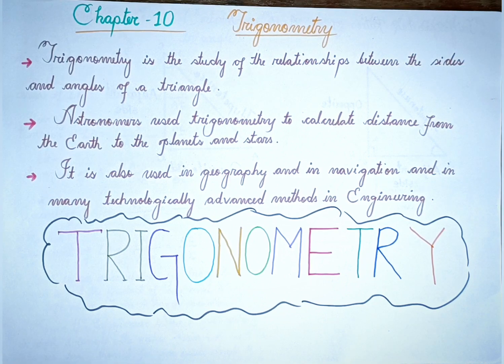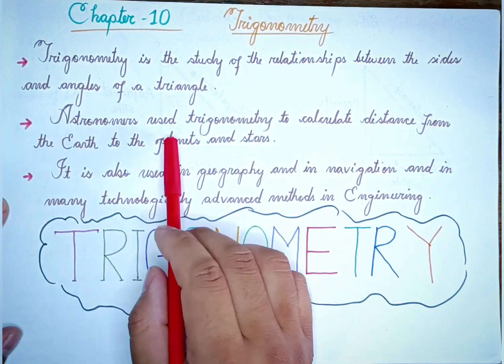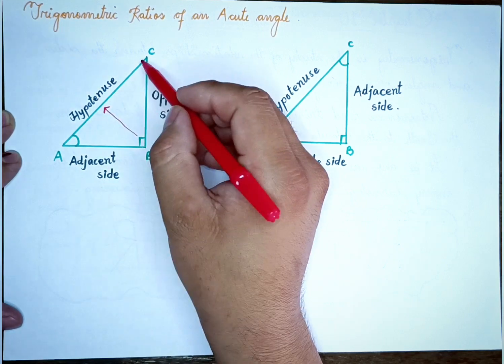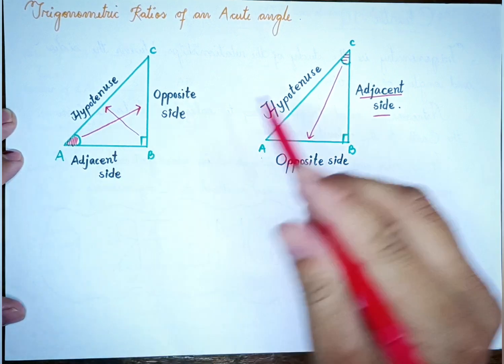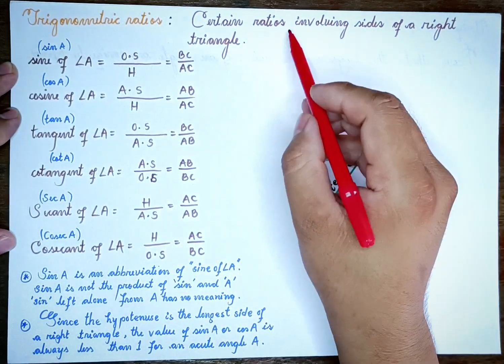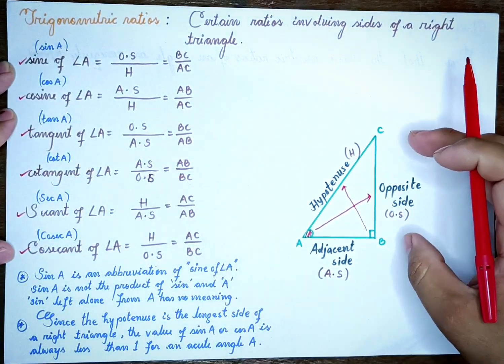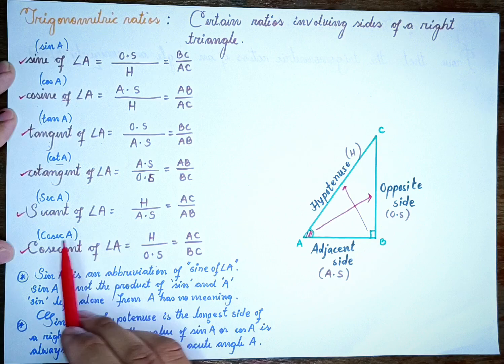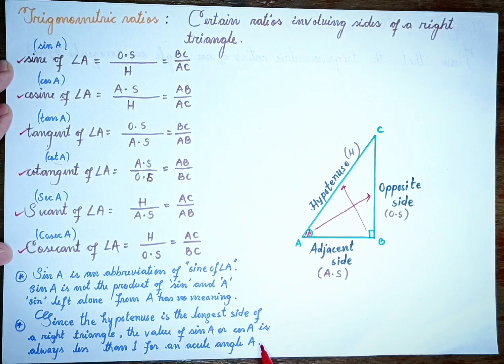INTRODUCTION | Chapter 10 | TRIGONOMETRY | MATHS | class 10 | BOSEM